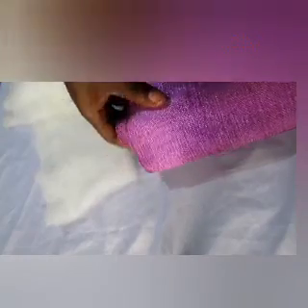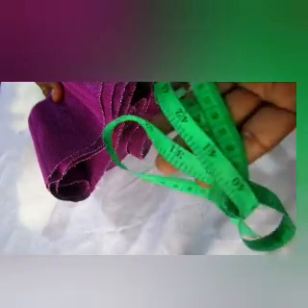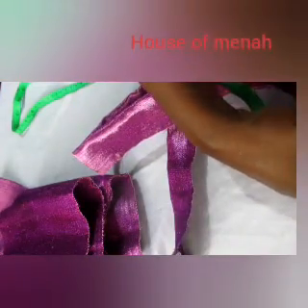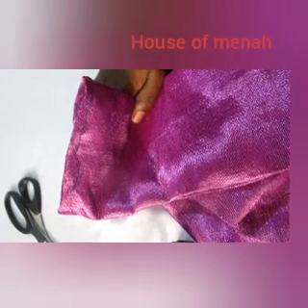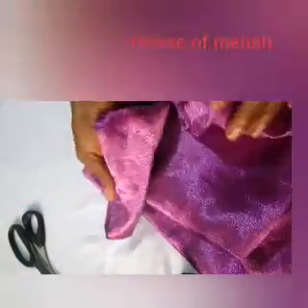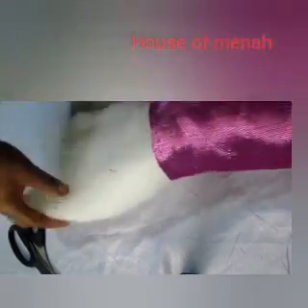How to make Aso oke ruffle head band/ latest head band with ruffle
in this video you will learn how to make ruffle headband with asooke...